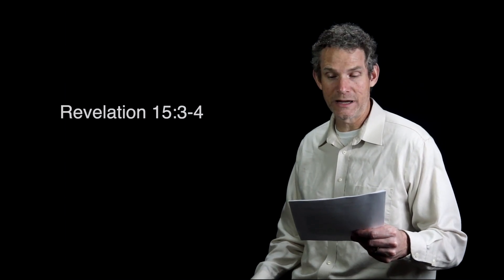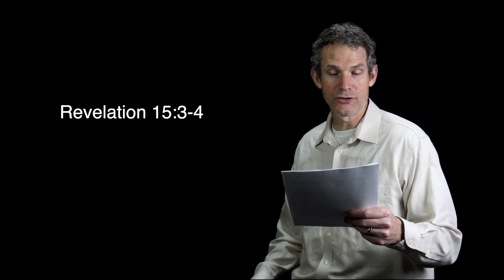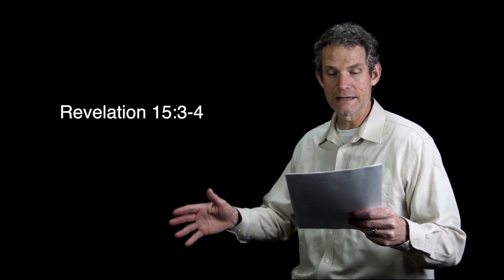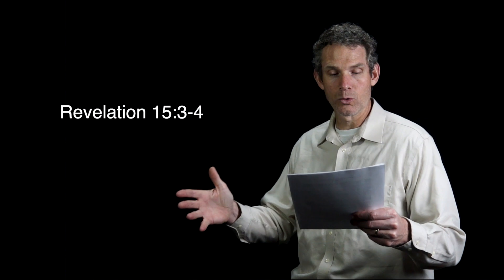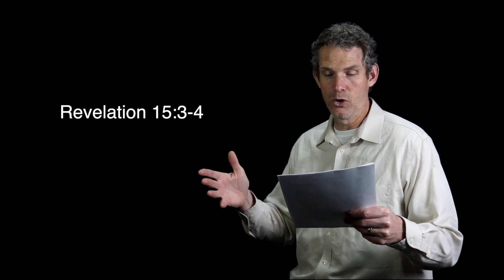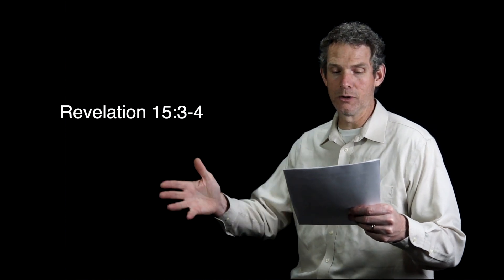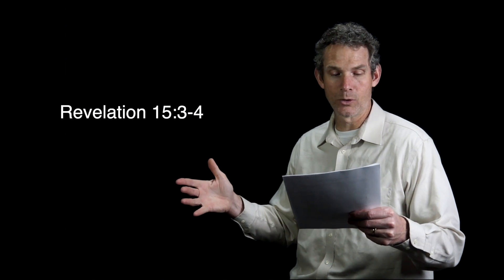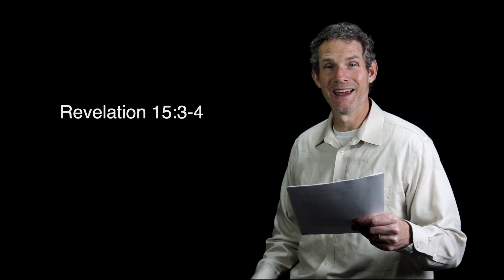Seize the Moment - Revelation 15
A Magnificent Vista of God’s Judgment!
Key Verses: Revelation 15:3-4
Have you ever stood on the edge of the Grand Canyon or on the top of Clingmans Dome and found yourself awestruck by the scene?

March 18 2021  Thursday  Day 366